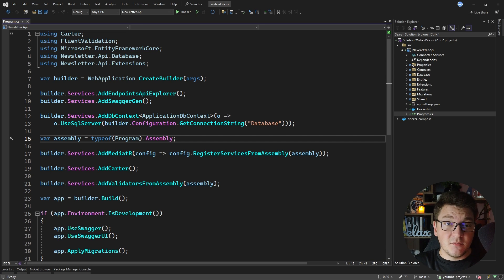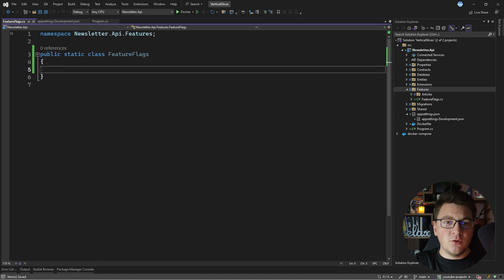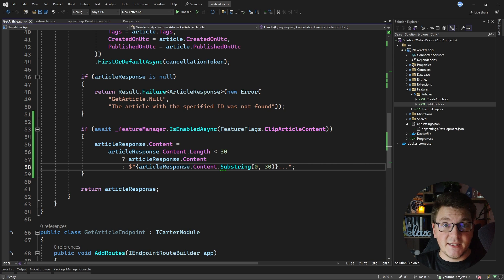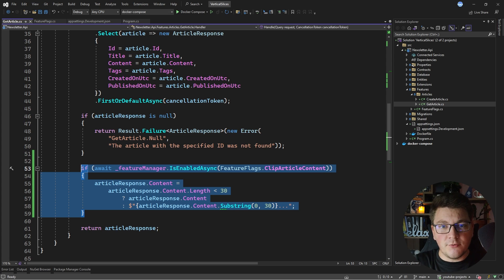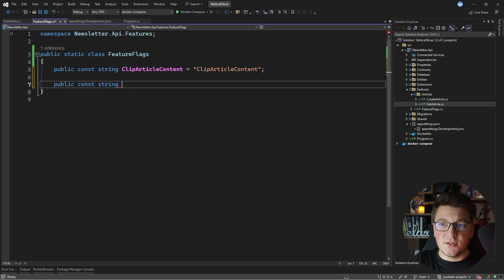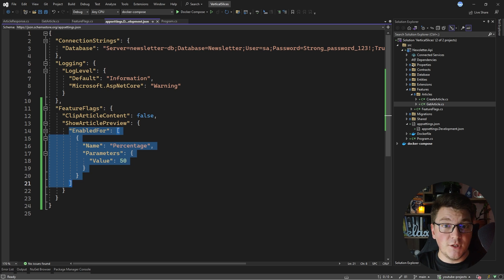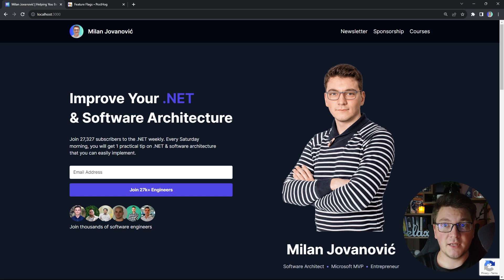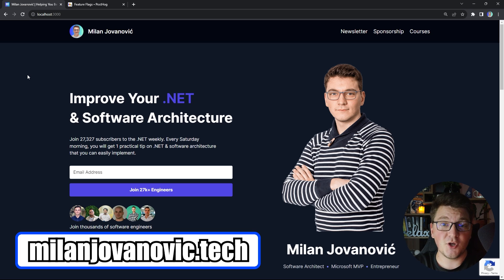Feature Flags In .NET + How I Use Them For A/B Testing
What are feature flags? You can think of feature flags as a switch that controls a specific application feature. When the feature flag is turned on, the related feature is active. The opposite also applies. Feature flagging in .NET is easy, and I'll show you how to implement it. As a bonus, I'll show you how I'm using feature flags on my website to run A/B testing (also known as split testing).

Chapters
0:00 Adding the Microsoft.FeatureManagement library
0:57 Defining the first feature flag
2:02 Using the feature flags with IFeatureManager
6:56 Gradual feature rollout with PercentageFilter
10:30 How I'm doing A/B testing with Posthog